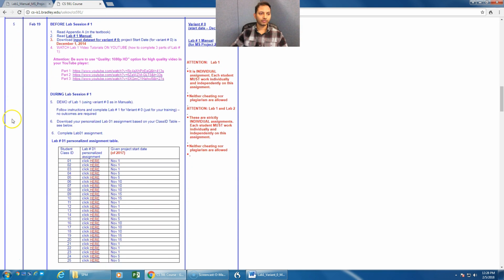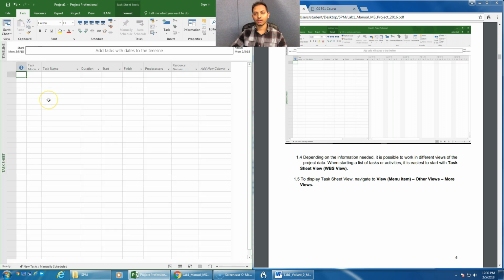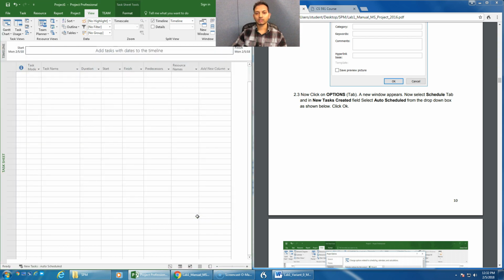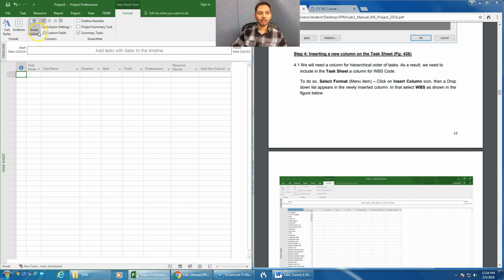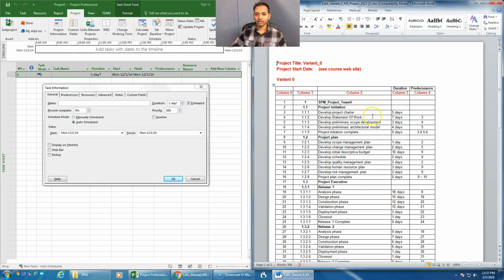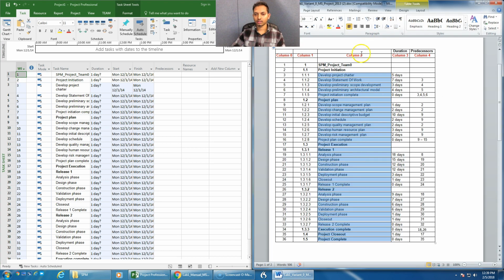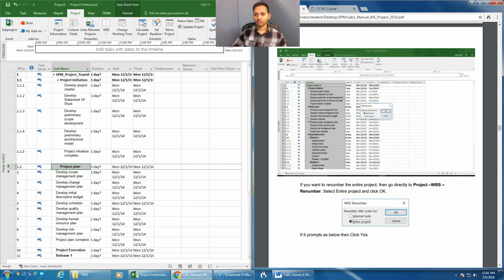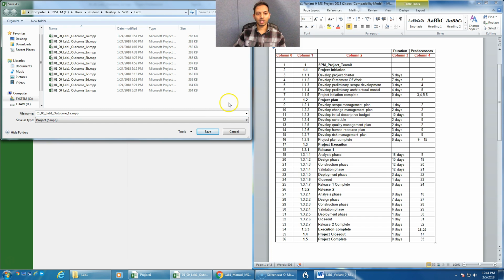Project Time Management Lab 1 (Part 1)